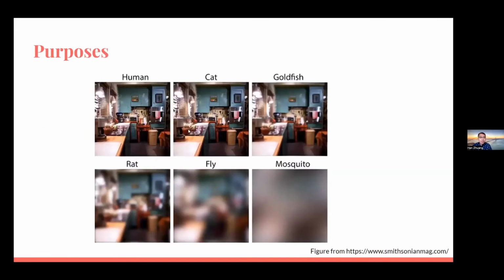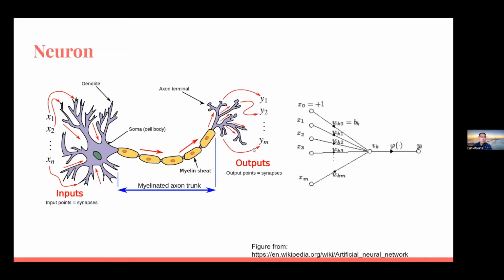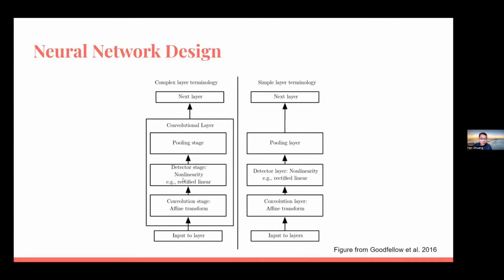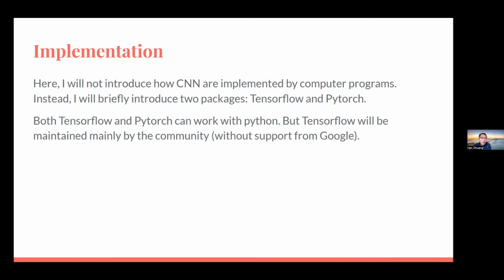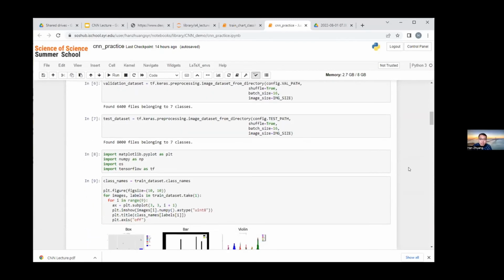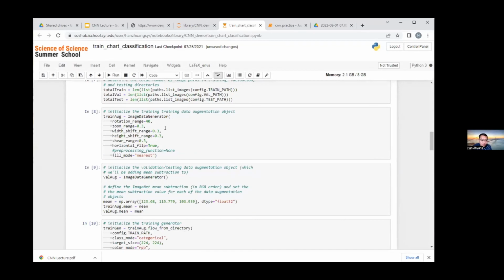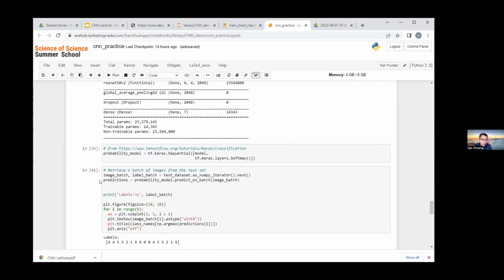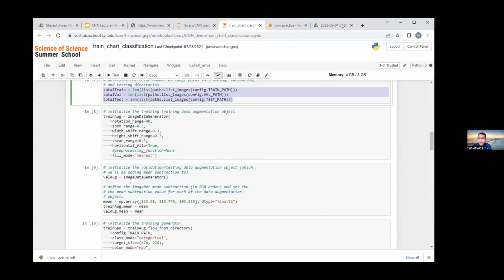Intro to learning spatial data